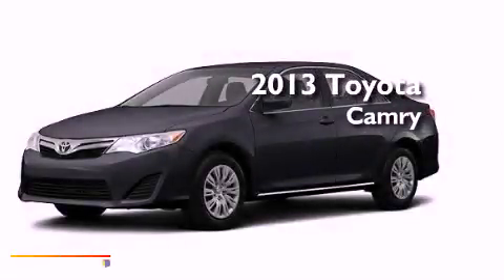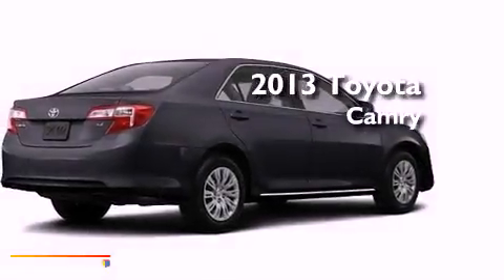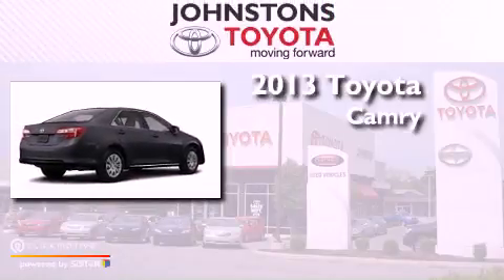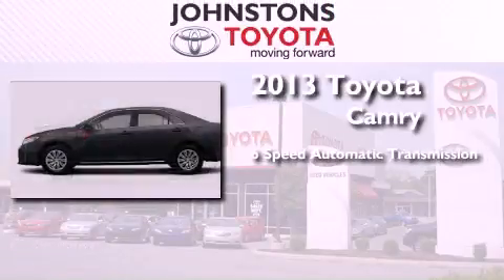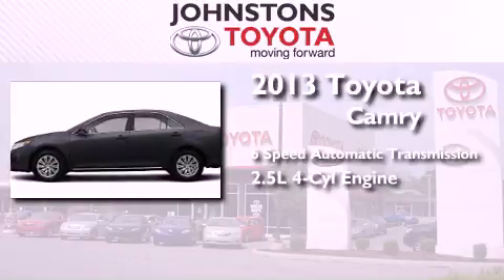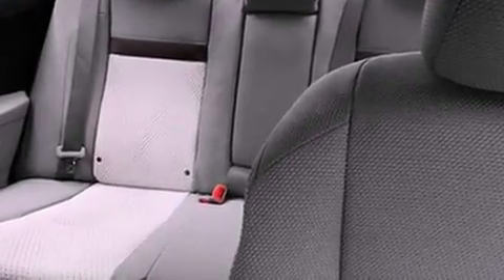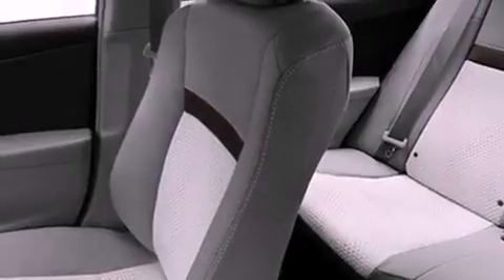2013 Toyota Camry Middletown NY 10958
Year : 2013
 Make : Toyota
 Model : Camry
 Engine : Gas I4 2.5L/152
 Trans . : Automatic
 Exterior : DK.GRAY
 Miles : 2
 Interior : Ash
 Stock : 130777